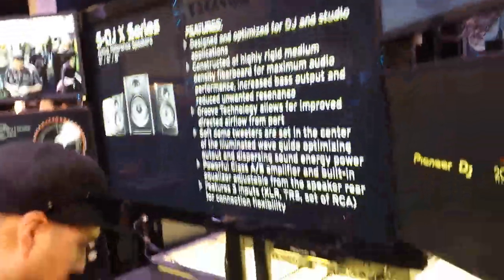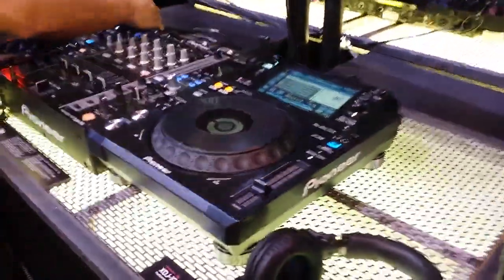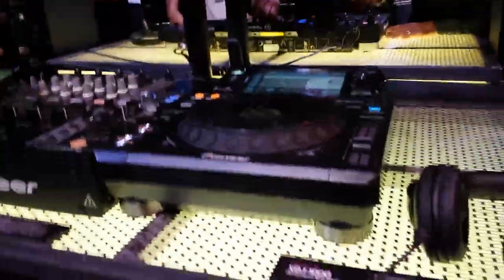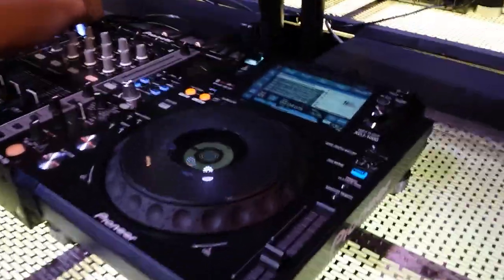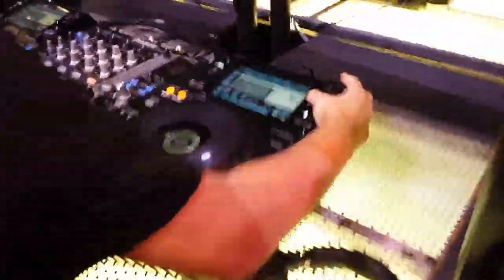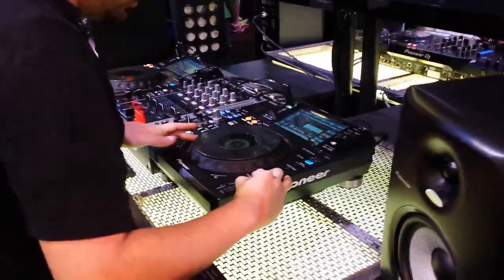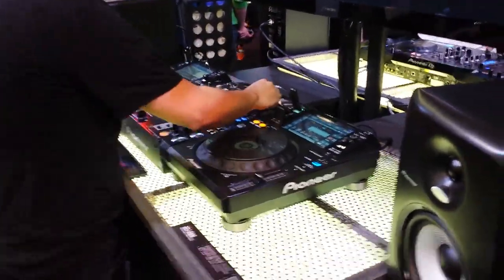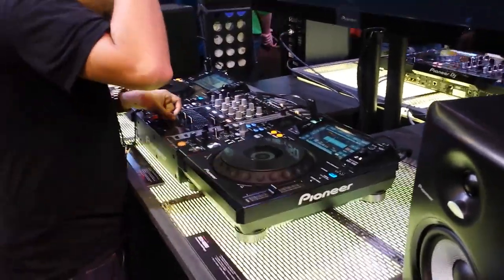PioneerDJ xdj 1000 Media Controller at NAMM2015